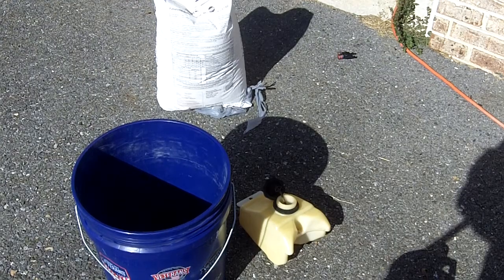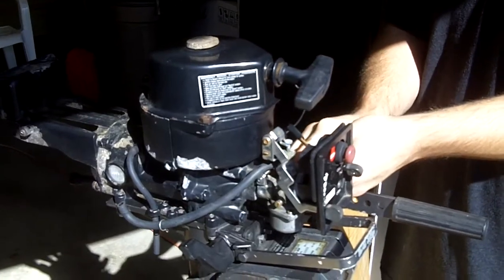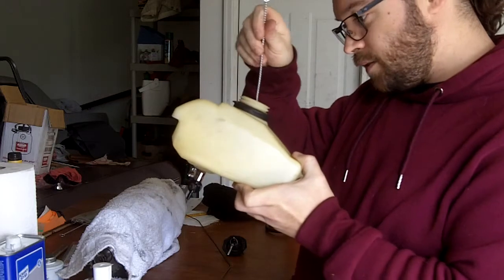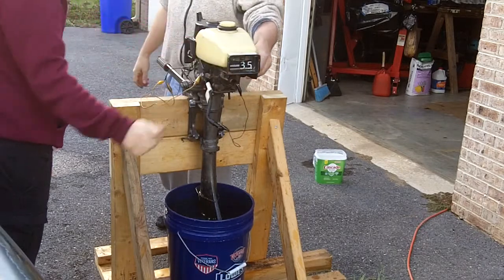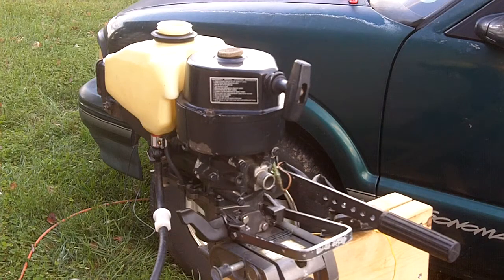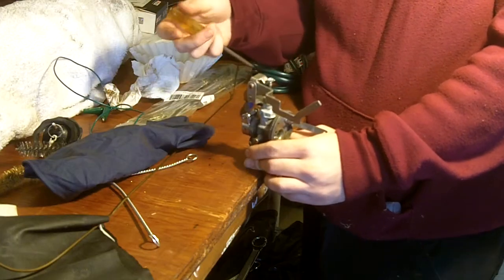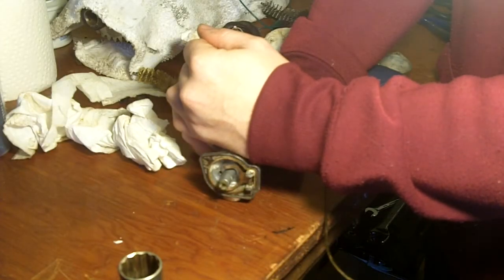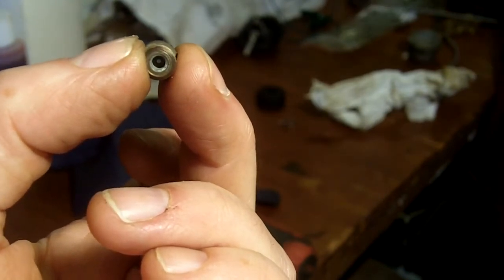Nissan 3.5hp 2-stroke Outboard Part 2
Trying to start the motor.